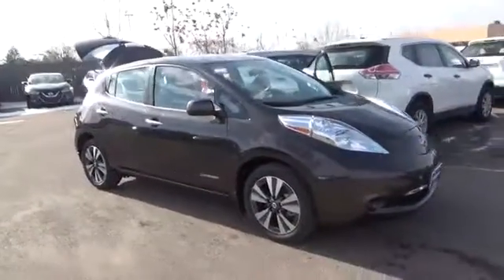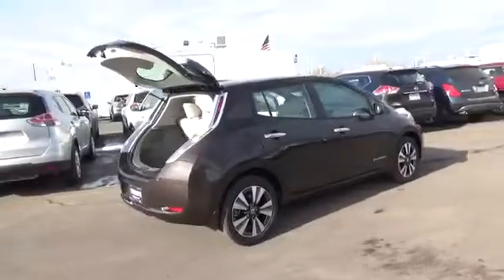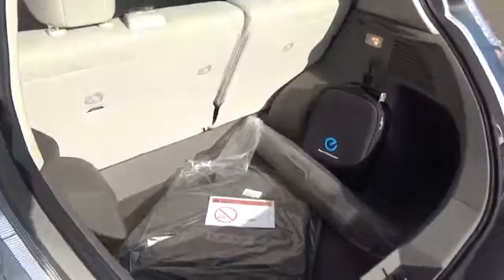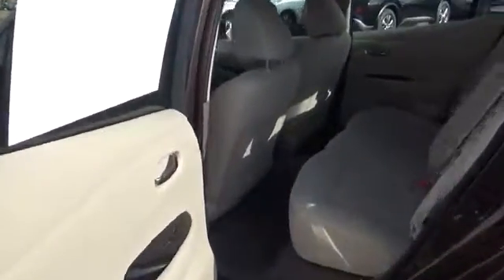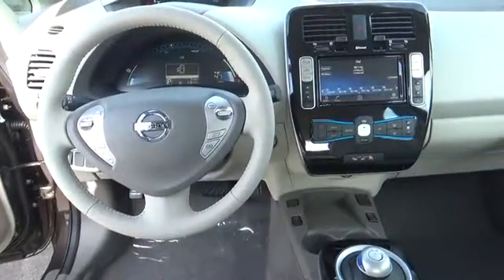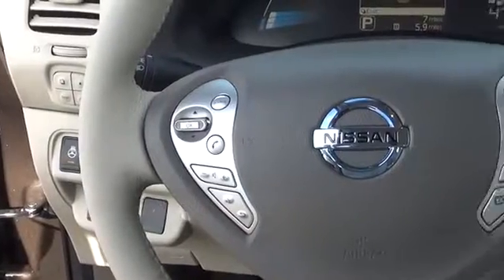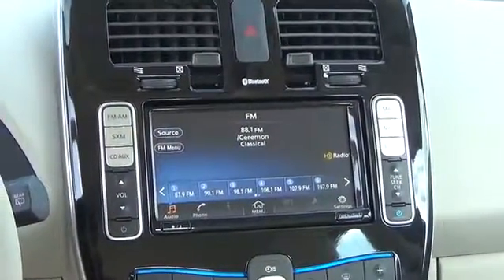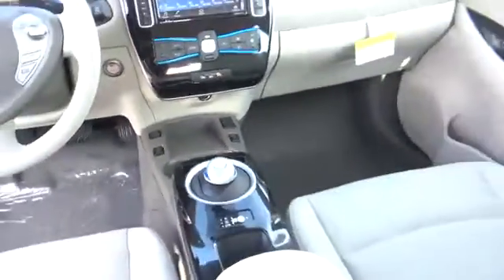2017 Nissan LEAF Aurora | Denver 170303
Hurry and take advantage now! Talk about a deal! Nissan has done it again! They have built some superb vehicles and this outstanding 2017 Nissan Leaf is no exception. It will take you where you need to go every time...all you have to do is steer!